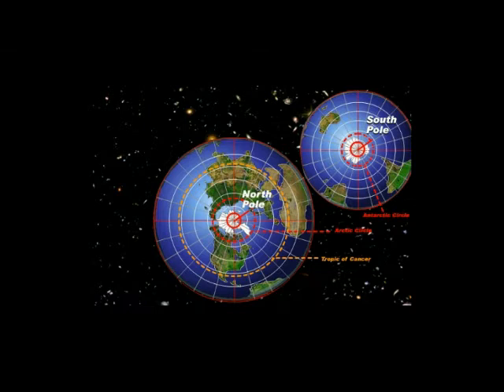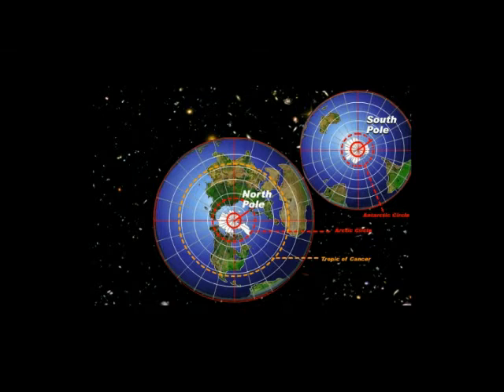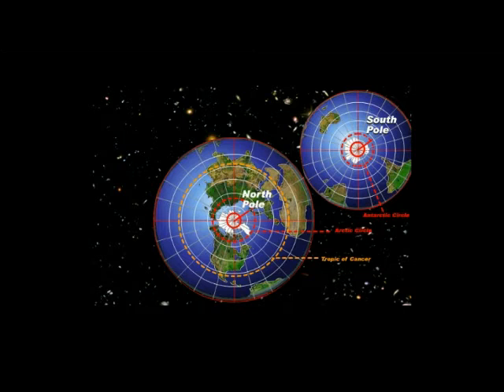Rense and Cliff High The End of The World as we know it 9.